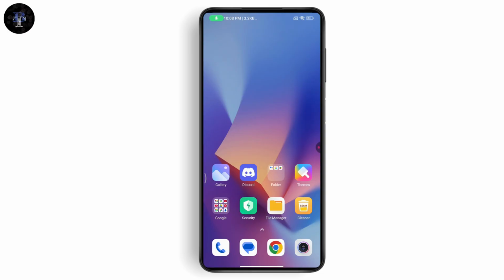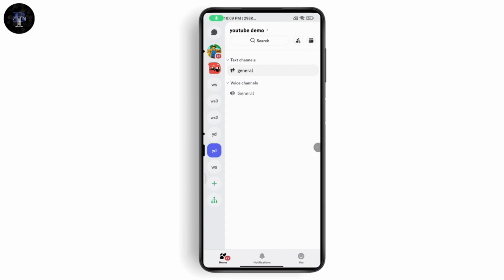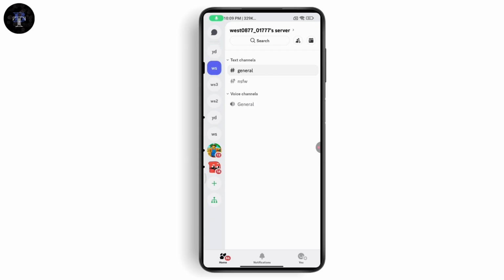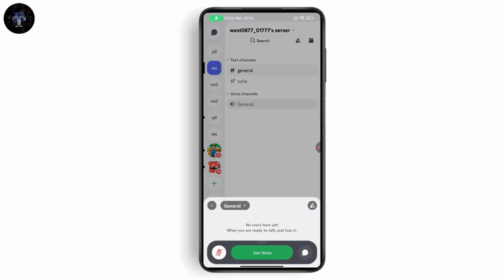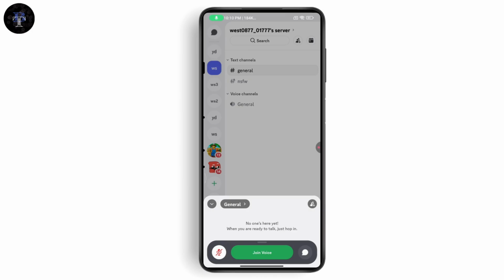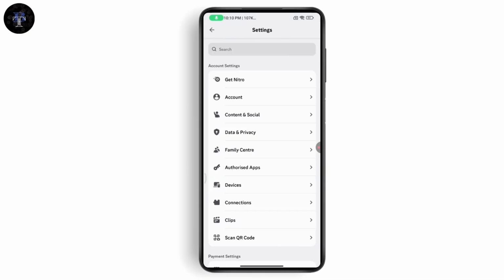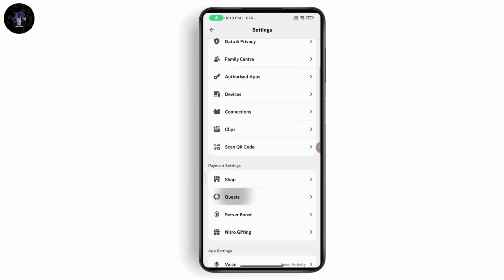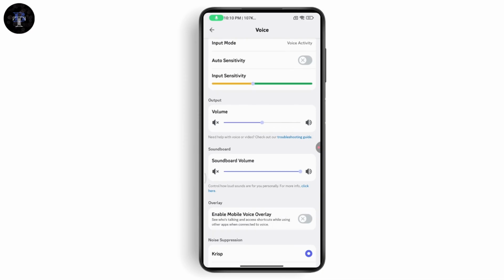Boost Your Discord Stream Volume — Louder Sound in Minutes (2025)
Boost Your Discord Stream Volume

This video focuses on how to boost your Discord stream volume so your audience hears you clearly whether you’re using the browser or the app. You’ll see where the settings live inside Discord, how joining a voice channel relates to the audio you share, and why output and soundboard levels influence overall loudness for streams. Boosting your Discord stream volume is important because clear audio improves watch time, reduces confusion, and keeps collaboration smooth when you share screen or present. After you boost your Discord stream volume, viewers can follow along without straining, your clips sound consistent across servers, and you can host or co-stream confidently. The walkthrough stays within the Discord interface you already use, helping you understand how these controls affect what others hear during your stream and how to keep levels steady.

00:00 Introduction
00:10 boost your discord stream volume

how to make discord stream louder, make discord stream louder, discord mobile how to hear stream, how to stream with sound on discord, how to turn discord volume up